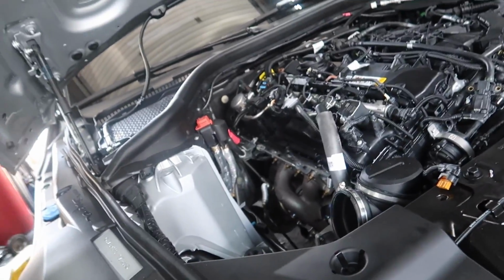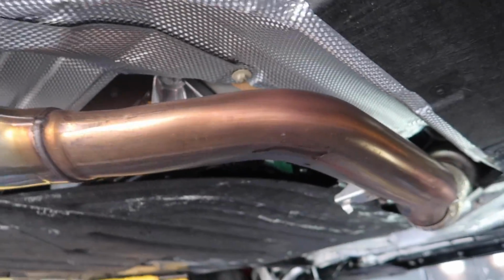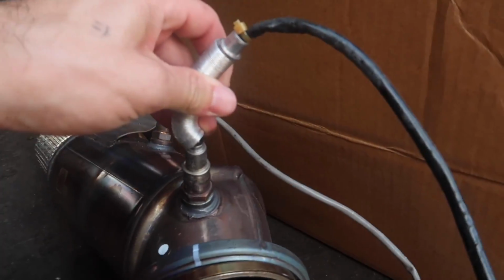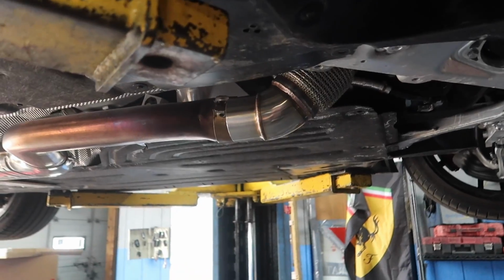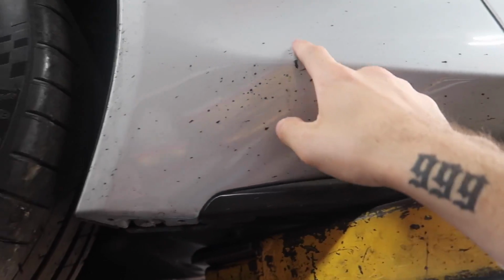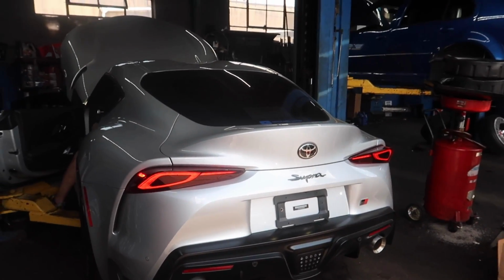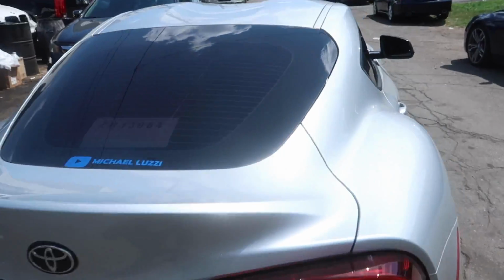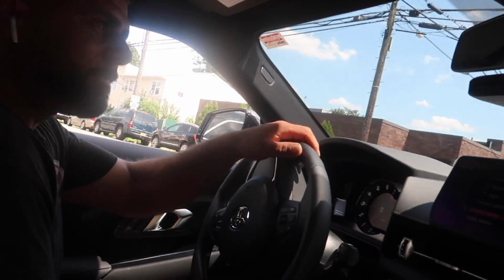Installing DOWNPIPES on My 2020 Toyota SUPRA! (SUPER LOUD)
Today we installed downpipes on my 2020 Toyota Supra! We show the before and after of how loud it got. Next video we're doing a tune... A lot more to come with this car!!

Hope you enjoy Have a good day everyone!

Looking to Buy a CAR!?! Check out